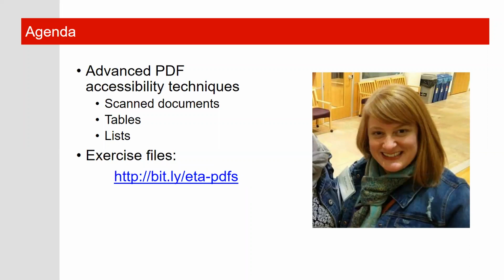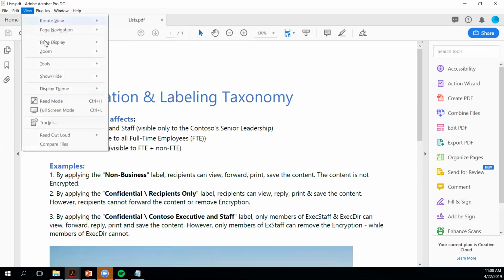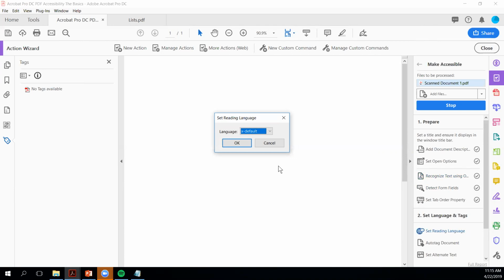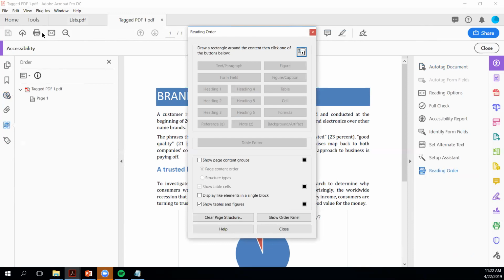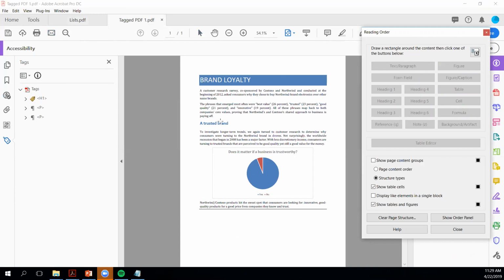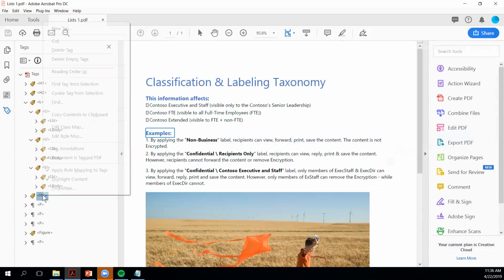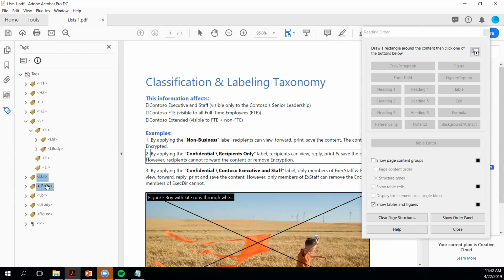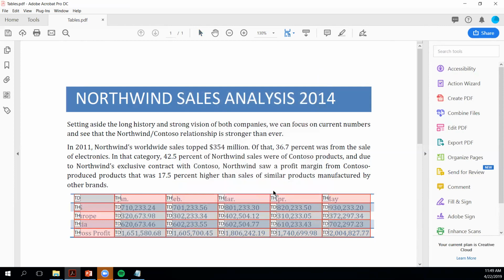Advanced PDF Accessibility with Adobe Acrobat Pro DC: Scanned Documents, Tables, and Lists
You’ve mastered the basics of creating accessible PDFs, but what about more complex documents? This recorded webinar covers advanced techniques such as working with scanned documents, complex tables, and complex lists. Exercise files courtesy of Adobe and Microsoft.